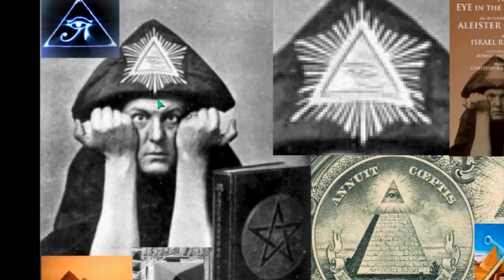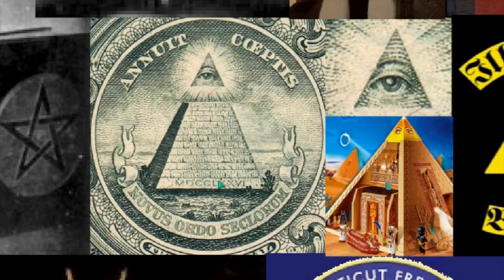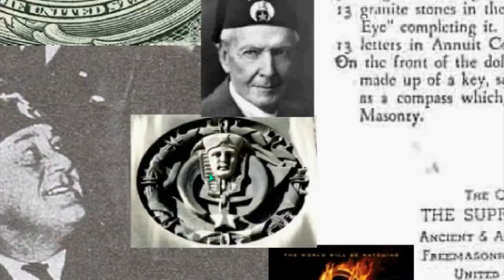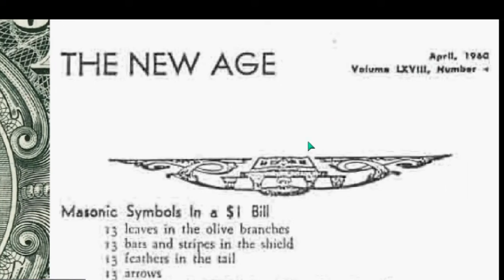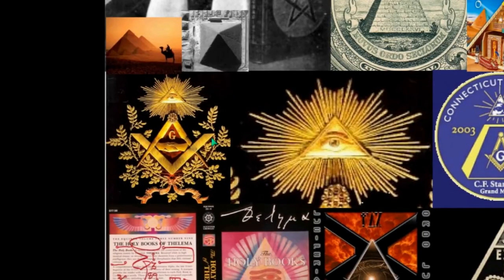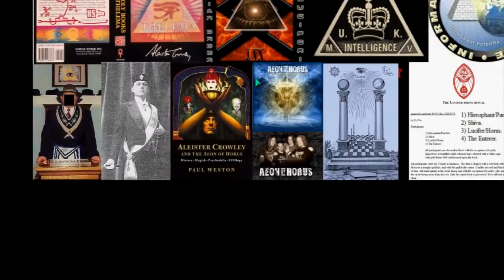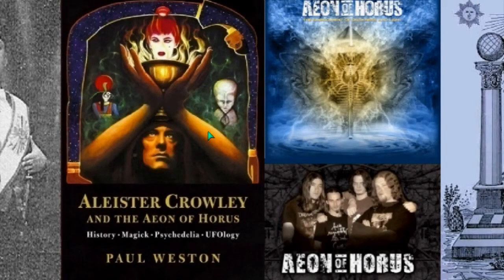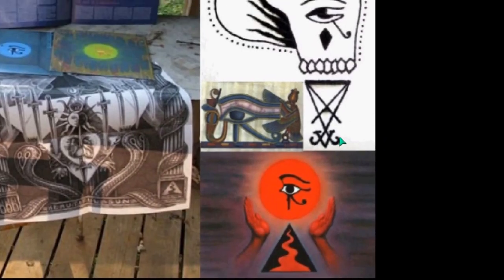ILLUMINATI _EYE_OF_LUCIFER_Part_1v 6 [HD 720p]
Thanks @ Mrfijitime!